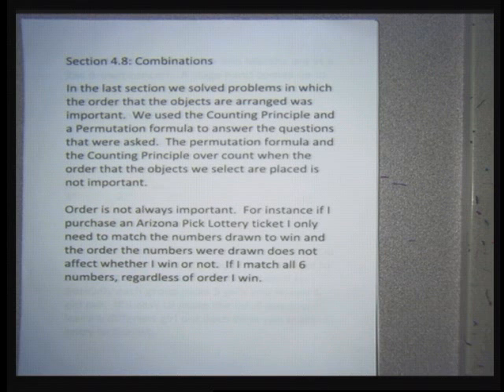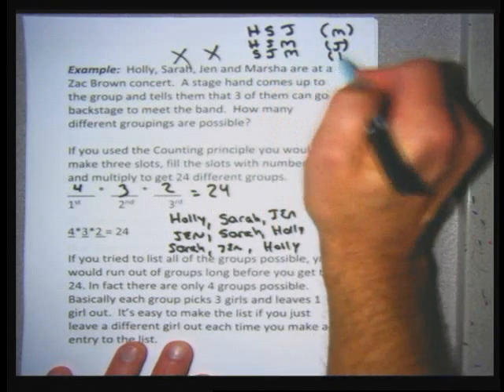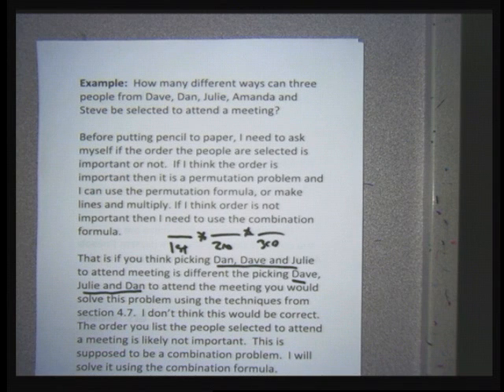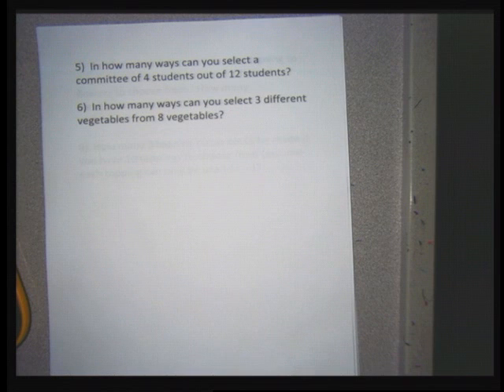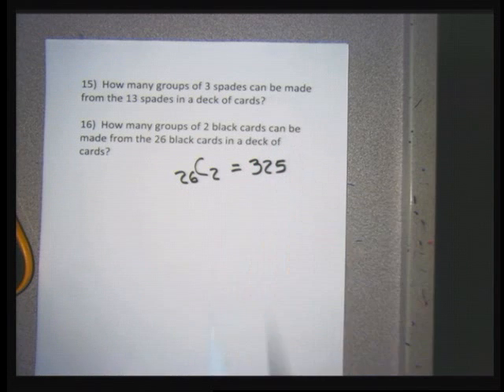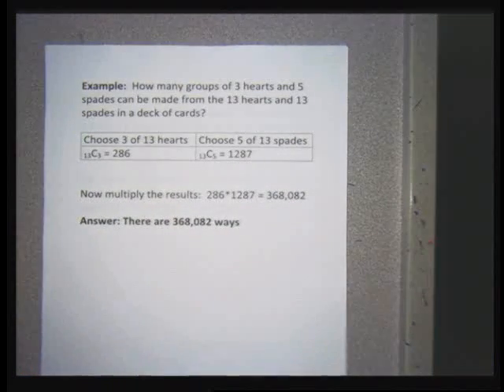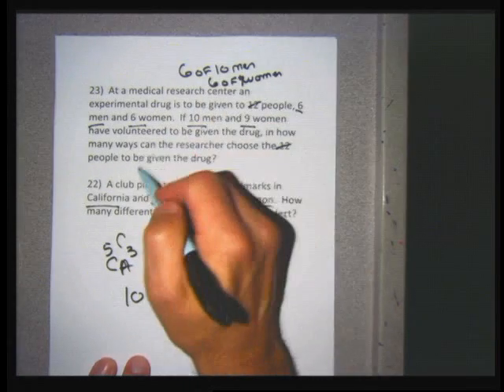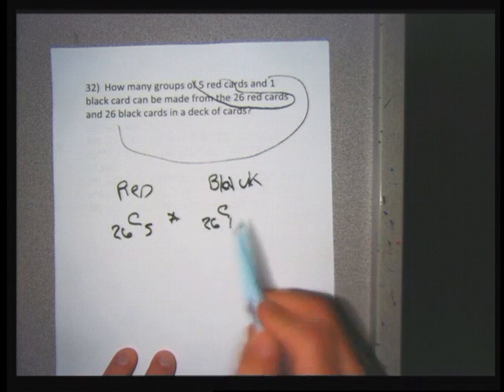MAT 142 section 4 8